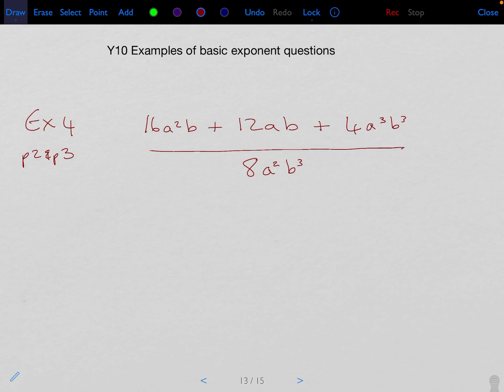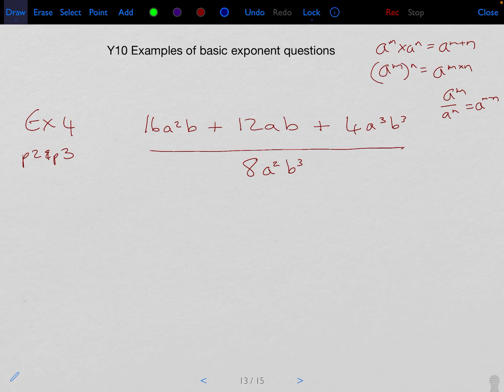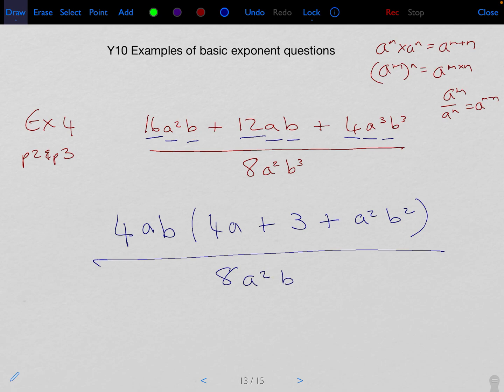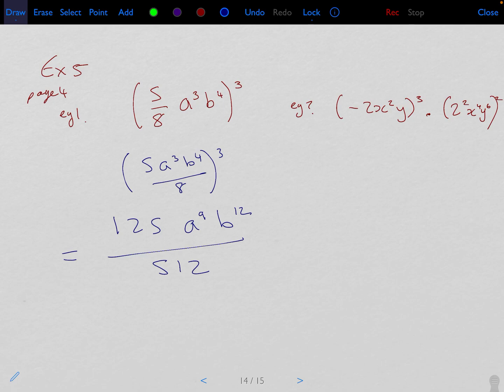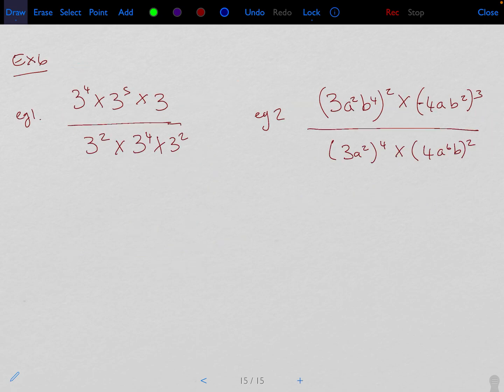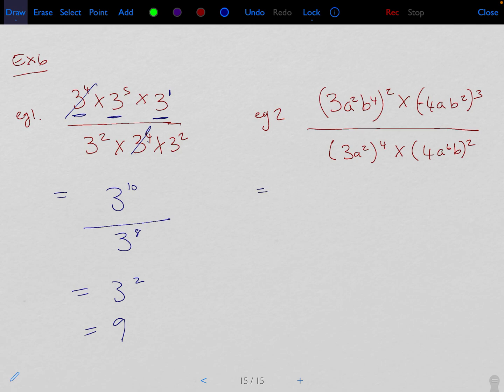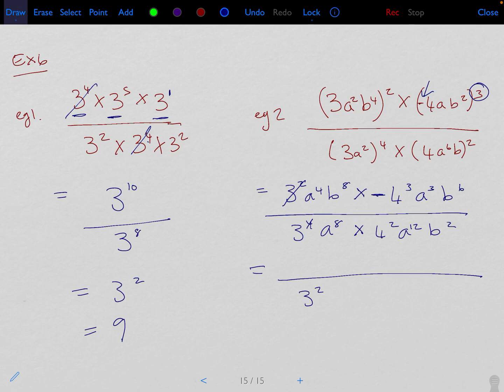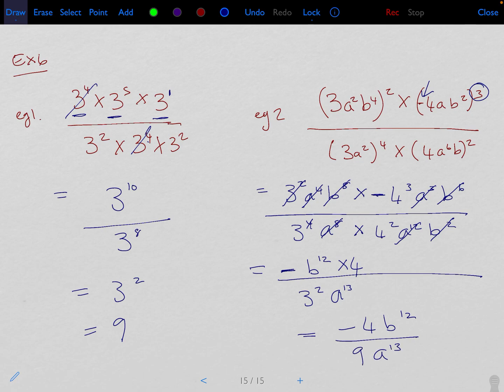Year 10 Basic exponents- examples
Multiplication, division and raising the power examples